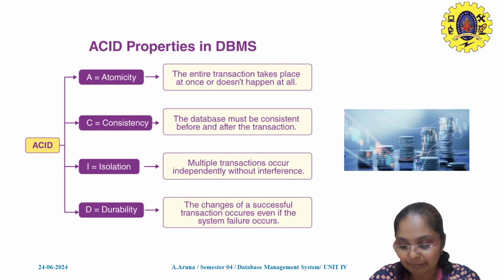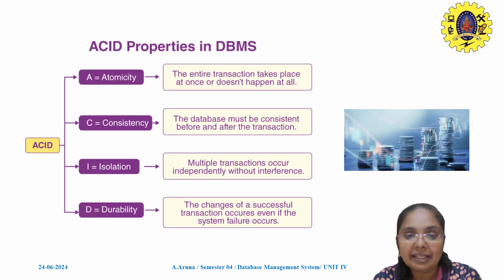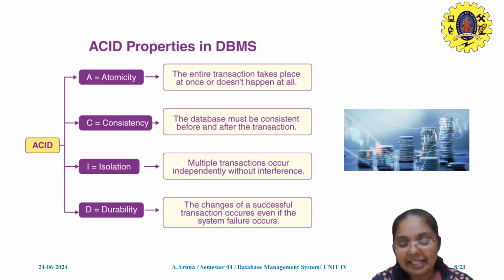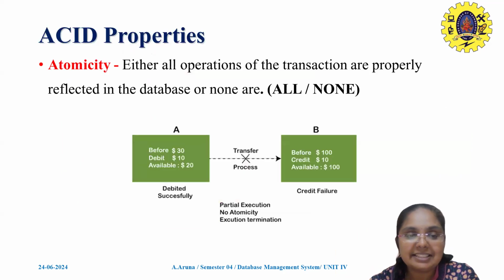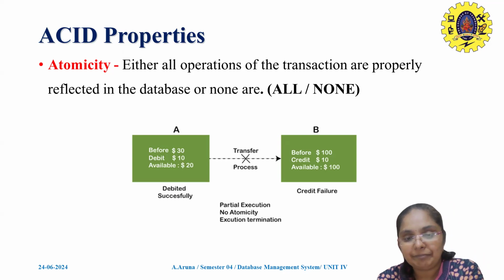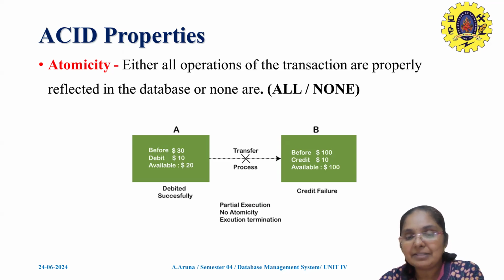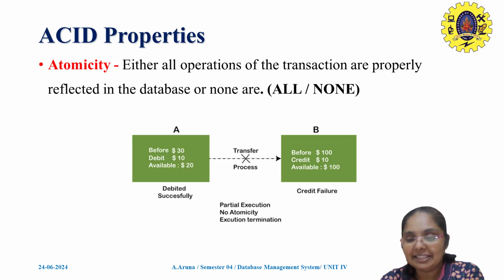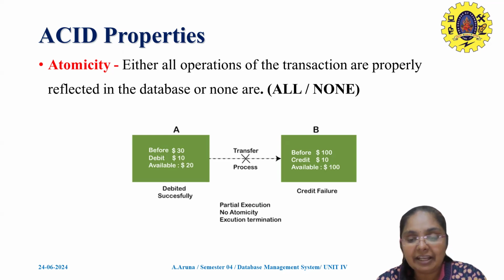ACID Atomicity|| A Aruna|| Dept of IT|| SNS College of Technology